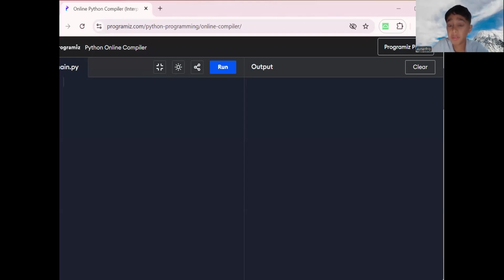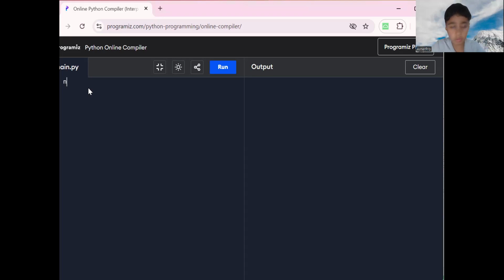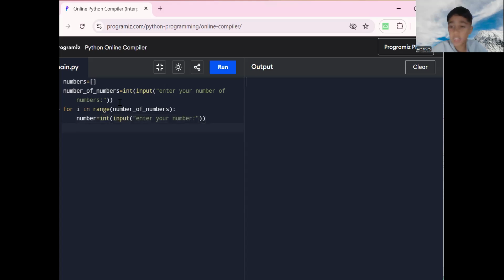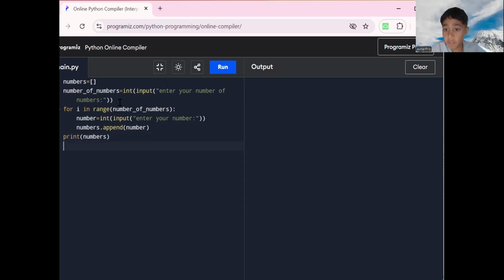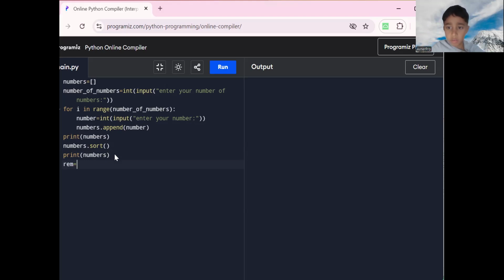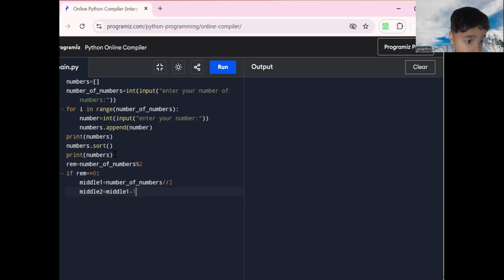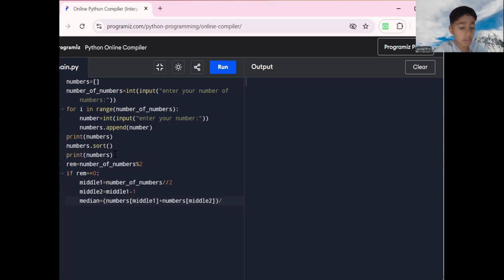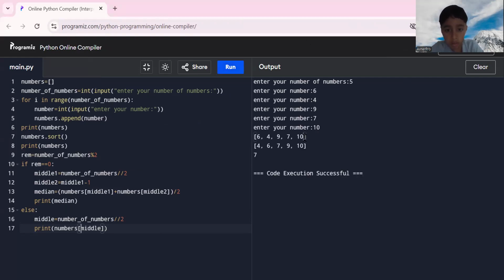How to calculate median in python